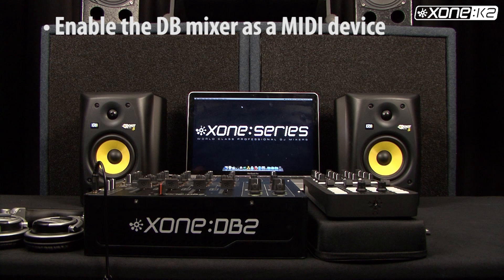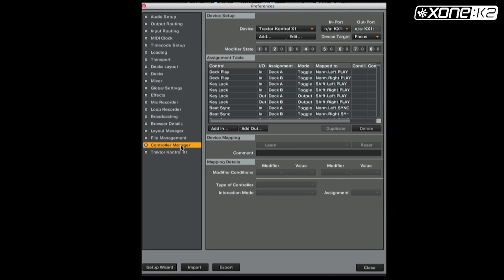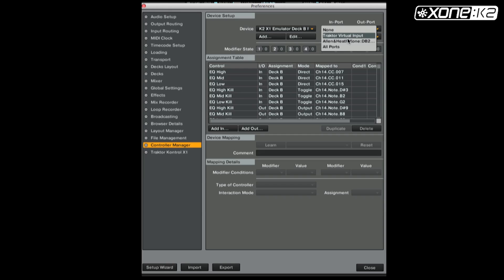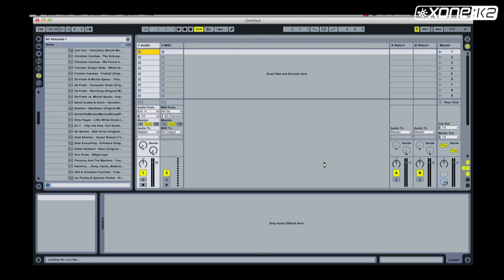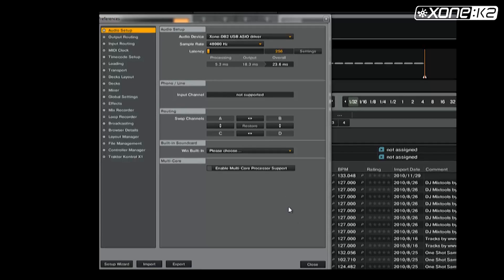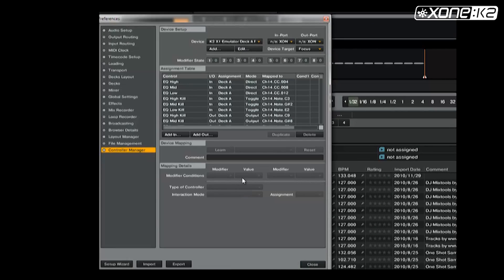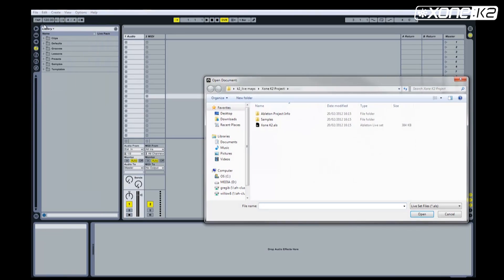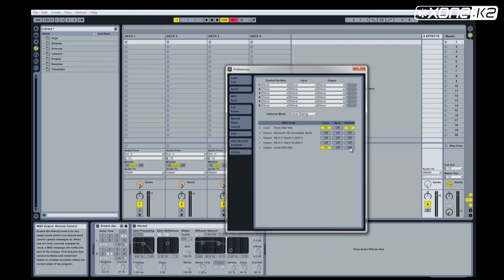Xone:K2 - Application Example: Single Setup - Xone:DB Series Mixer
[Text to accompany video Tutorial]

With a Xone:DB series mixer you can use the X:LINK system to save a USB port on your computer.

X:LINK provides power and data transfer between the DB mixer and the K2.

Make sure your DB mixer is connected to your laptop with a USB cable.

On your K2, Connect the X:LINK out socket, to the X:LINK socket on your DB mixer - using the RJ45 cable provided.

In your software the K2 will not be seen as a device in its own right, as it's connected through your DB mixer.

To get control from the K2 into your software, you must enable the DB mixer as a MIDI device.

By default your K2 will be set to channel 15, and the DB mixer transmits on channel 16 - so there will be no MIDI clashes between the two devices.

Traktor Pro (Mac) Setup & Importing Maps:

From the preferences window in Traktor, on Audio Setup notice the audio device is set to Allen&Heath Xone:DB series.

Click on controller manager.

Choose import.

Browse to the saved location of the TSI file you wish to load.

Select and open it.

In the categories to import window select OK.

Make sure that the MIDI device In port and Out port are set to the Xone:DB series mixer for both devices in the K2 map.

Ableton (Mac) Setup & Importing Maps:

To import the Ableton MIDI map known as an ALS file:

Select Open live set from the file menu.

Browse to the saved location of the ALS file you wish to load.

You will see the layout change according to the ALS file you have chosen.

Open the preferences panel.

On the Audio Device you will notice the driver type is set to Core audio.

And the Audio input and output device is set to Xone:DB series.

Choose MIDI/sync tab.

On the MIDI ports, set the Xone:DB series input track on and remote on.

Then set the x Xone:DB series output track on and remote on.

Traktor Pro (PC) Setup & Importing Maps:

From the preferences window in Traktor, on Audio Setup notice the audio device is set to Xone:DB series USB ASIO driver.

Choose import.

On the audio device you will notice the driver type is set to ASIO.

And the audio device is set to Xone:DB USB ASIO driver.

Choose MIDI/sync tab.

Then set the Xone:DB series output track on and remote on.

For more detailed information please ensure you read the latest version of Xone:K2 User Guide, available to view and download